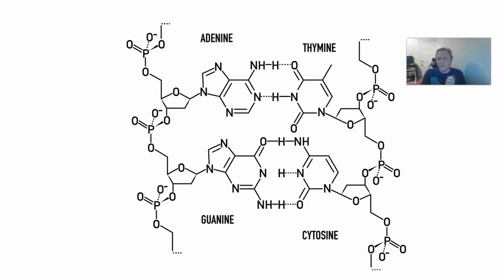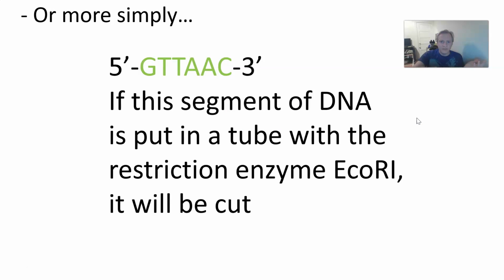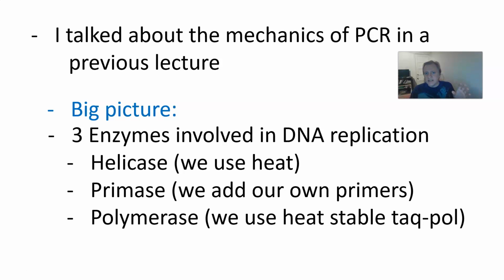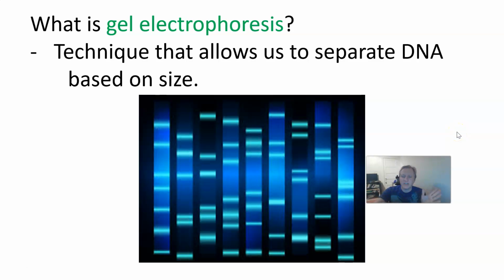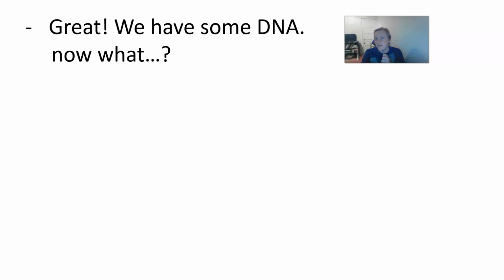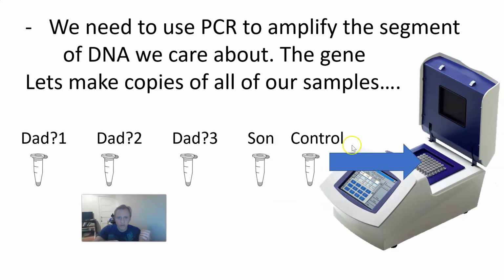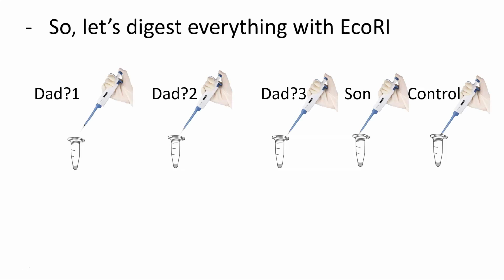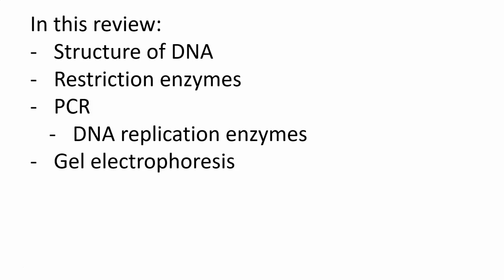111 biotechnology review